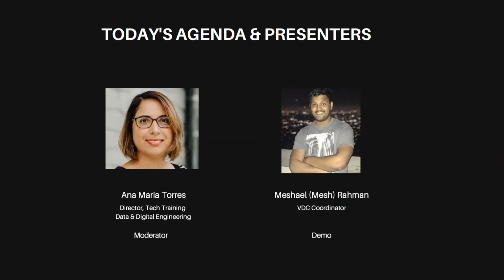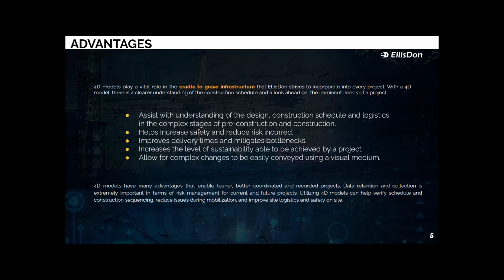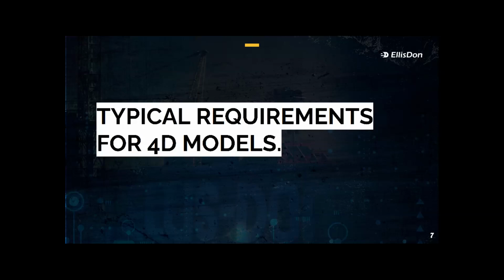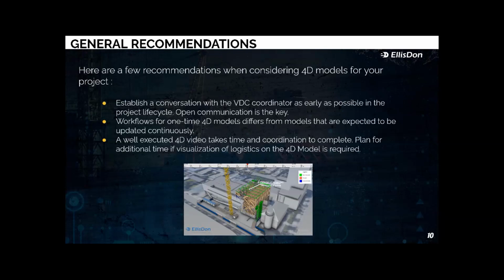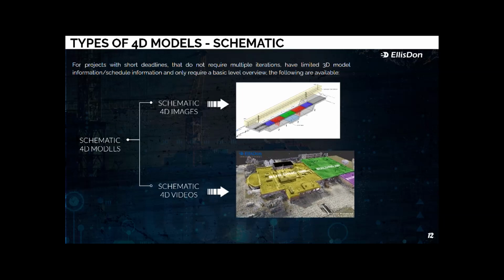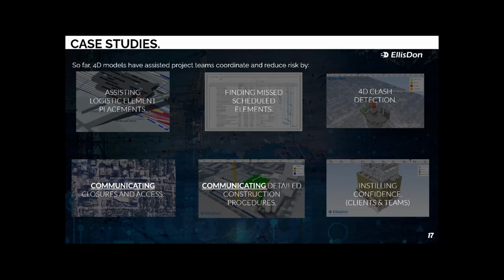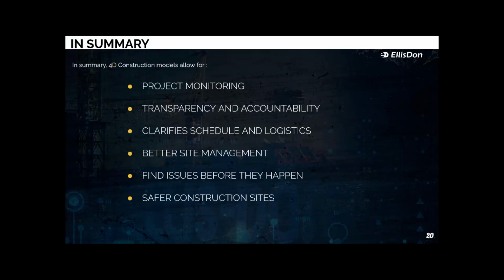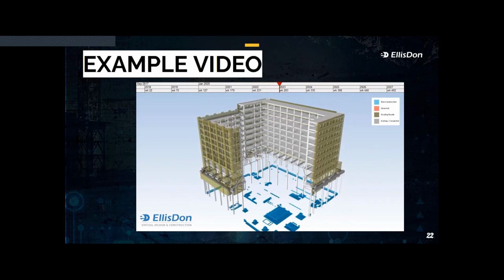Tech Talks: 4D Benefits and Best Practice Recorded Webinar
This is a recording of the Oct 4th, 2021 DE&D Webinar.